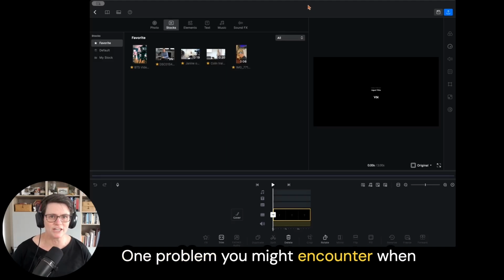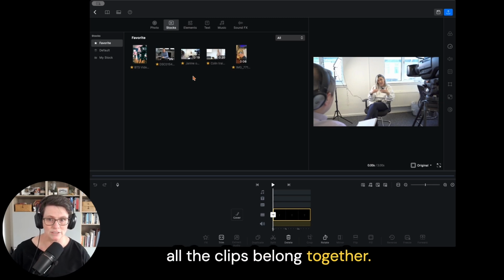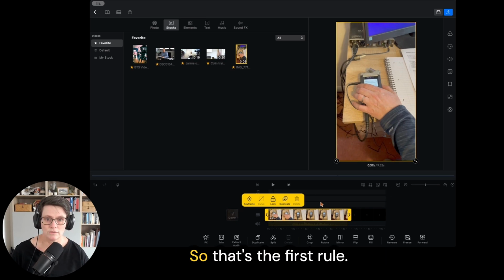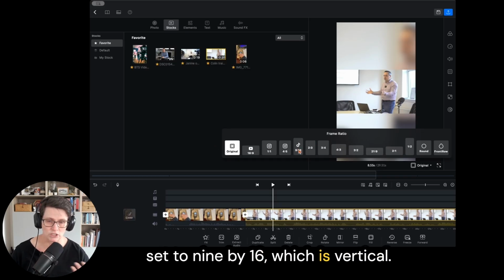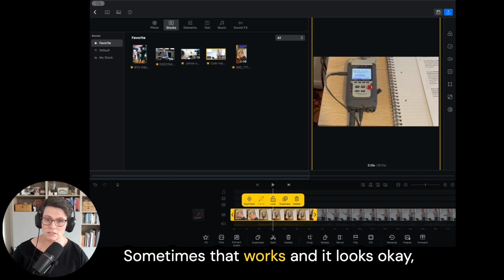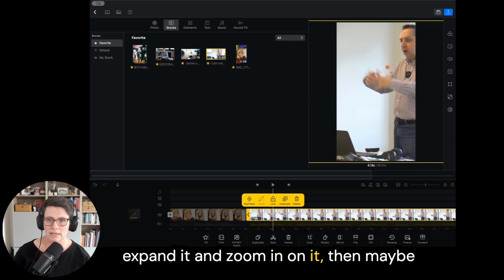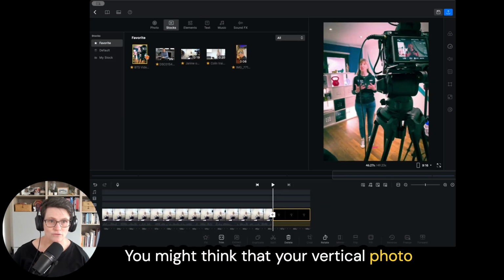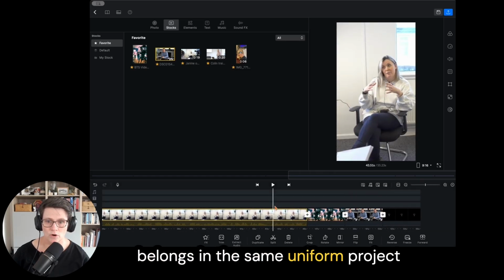Working with multiple aspect ratios in VN video editor